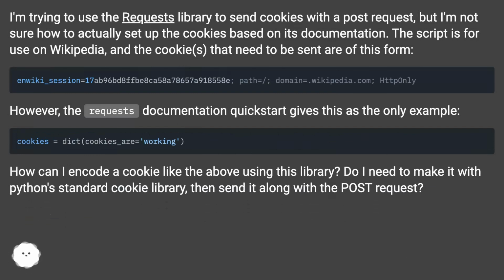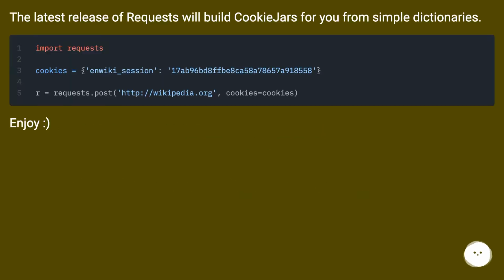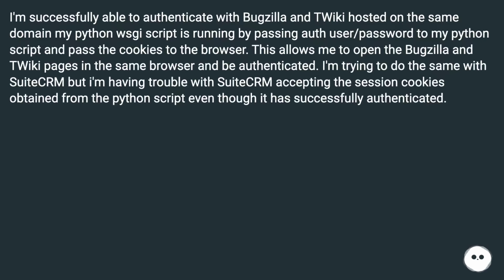How to send cookies in a post request with the Python Requests library?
Chapters
00:00 How To Send Cookies In A Post Request With The Python Requests Library?
00:41 Accepted Answer Score 361
00:59 Answer 2 Score 160
01:23 Answer 3 Score 1
02:08 Answer 4 Score 1
02:29 Thank you